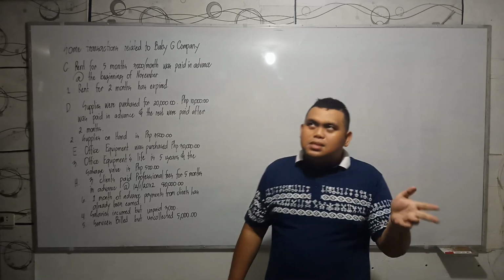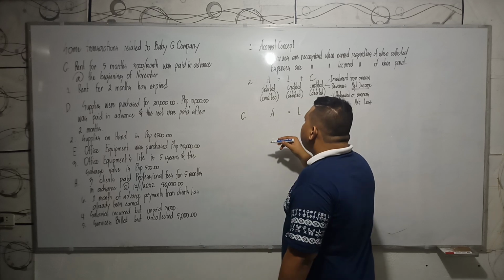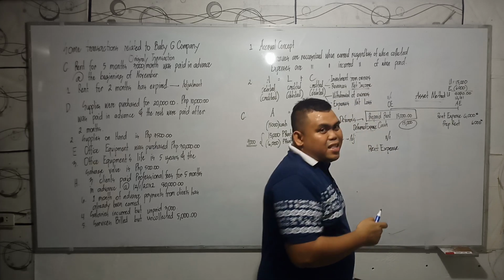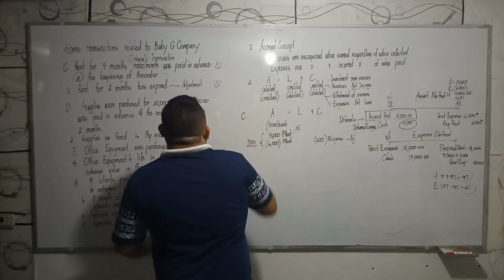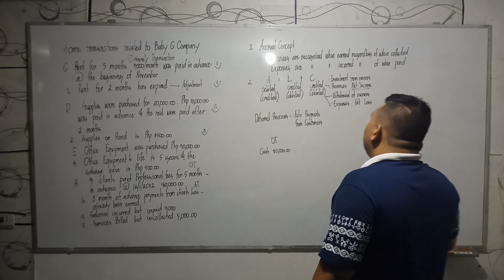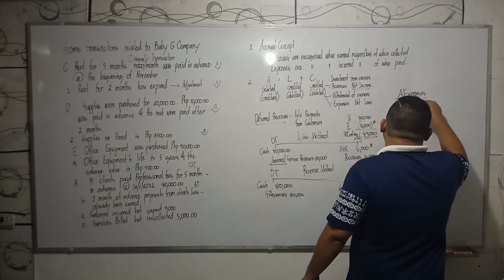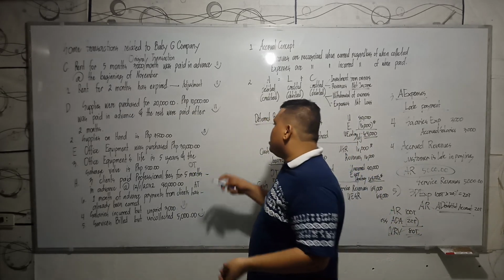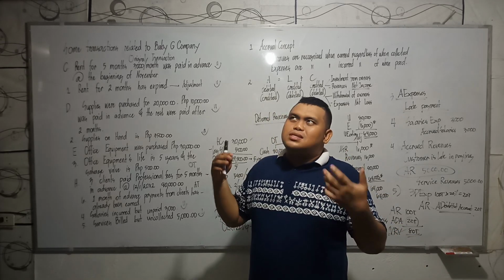Ace Your Accounting Exam: 6 Types of Adjusting Entries You NEED to Know! (KEY to Accurate Balances)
Are you struggling with adjusting journal entries?  This video breaks down the 6 crucial types of adjusting entries that every accountant needs to know, including deferred expenses, accrued revenues, accrued expenses, doubtful accounts, and depreciation.  Learn the difference between deferred expenses and accrued revenues, and how to apply the accrual concept in your accounting.  We'll cover prepaid rent, deferred revenues, accrued expenses, and more!  Plus, discover the asset method vs. expense method for deferred expenses, and the liability method vs. revenue method for deferred revenues.  This video is packed with real-world examples and practical tips that will help you master adjusting entries and improve your financial reporting.  We'll also explore the accounting cycle and explain why adjusting entries are not just journal entries.  Discover the practical applications of these entries and gain the confidence to ace your accounting exams.